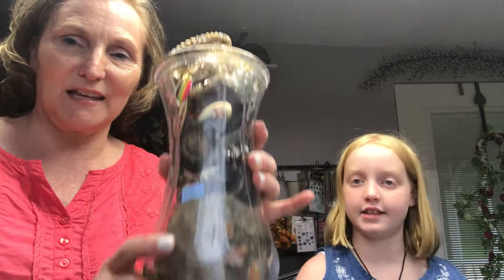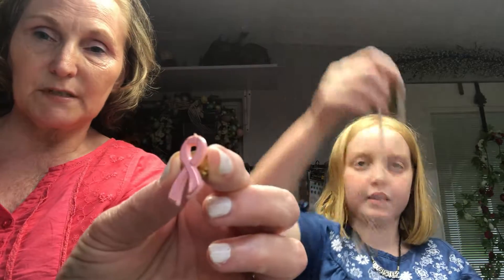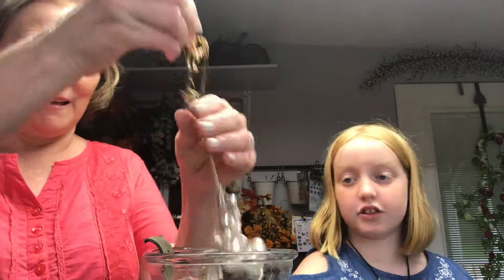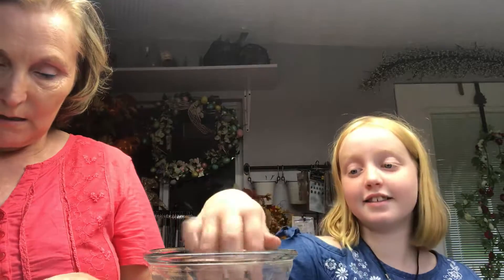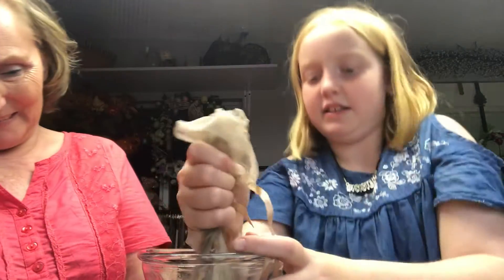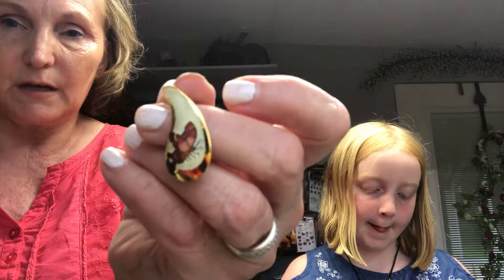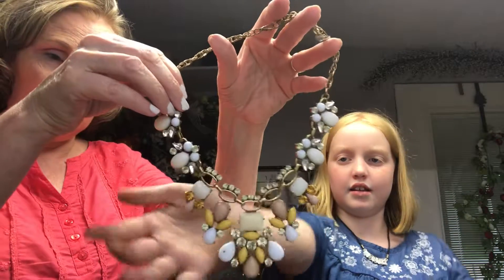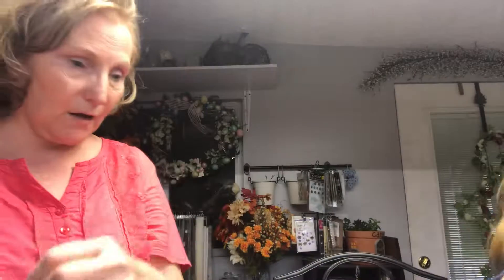Goodwill Jewelry Unjarring Part 2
We are sharing a second jar of costume jewelry that we found at Goodwill.   It was fun for us to find this and share together.   Please comment and let us know how you like these videos.  😊